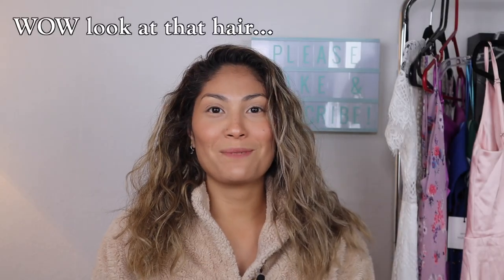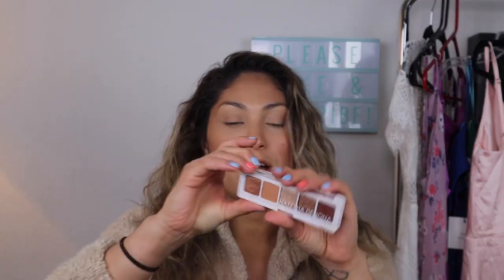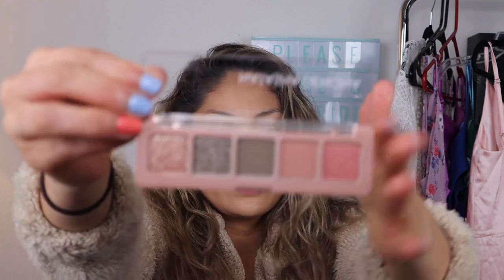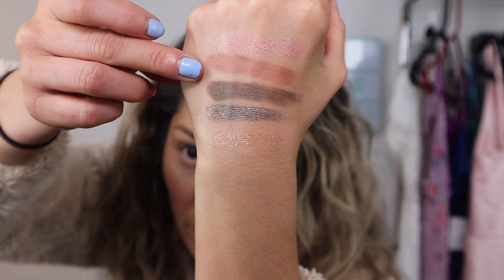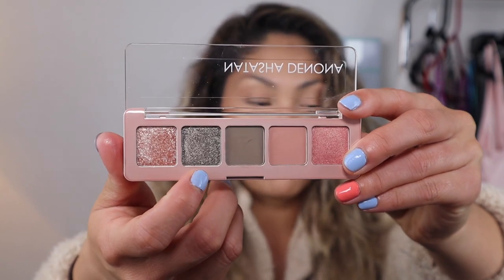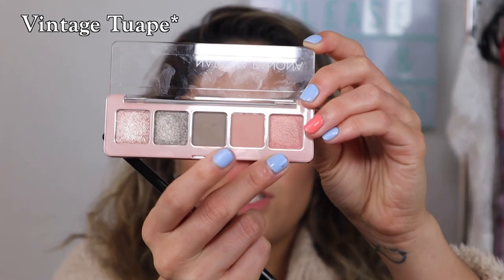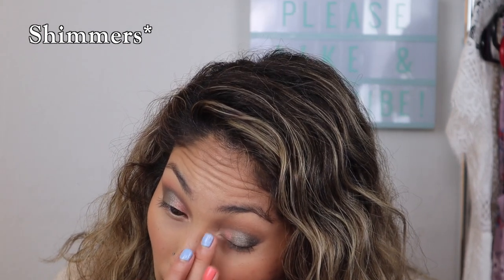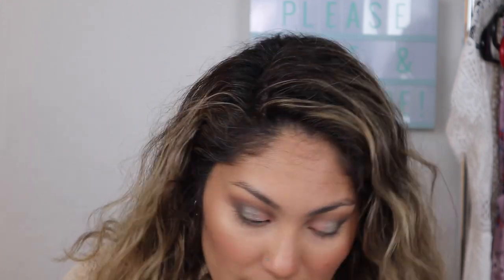Natasha Denona Mini Retro Grade | Review & First Impressions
I hope you guys enjoy this short easy tutorial! I love this mini palette. The Natasha Denona formula is just amazing. It is well worth the money in my opinion. I love the pop of green. This palette was very well received in the beauty community. If you guys can, I definitely suggest picking this baby up! If you haven't already I would love for you to click that subscribe button and turn on those post notifications so you can be notified every time I upload a video! Thank you guys for much for watching, love y'all!!